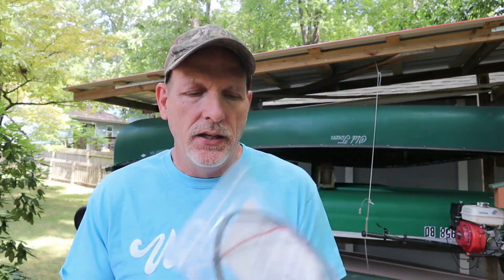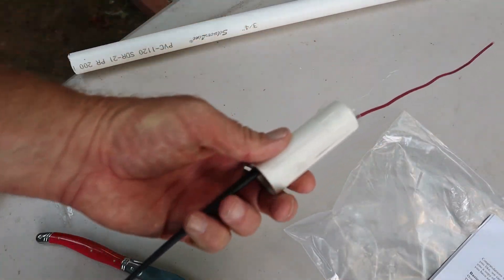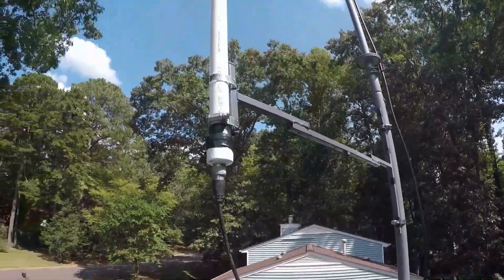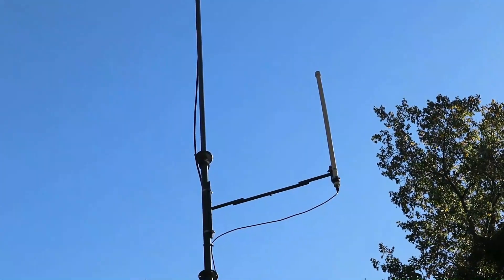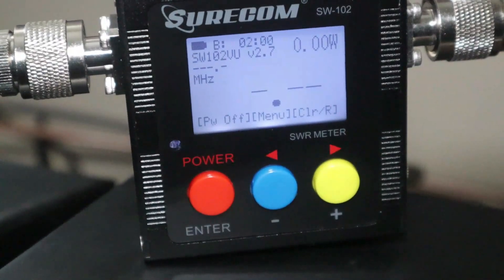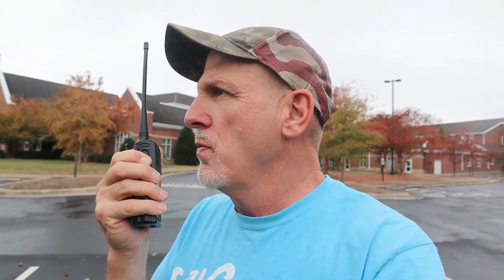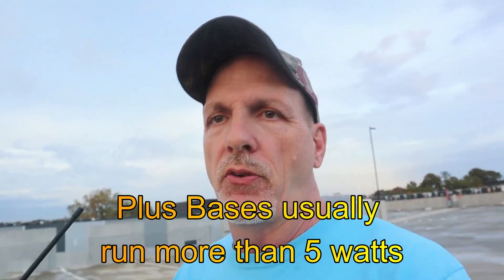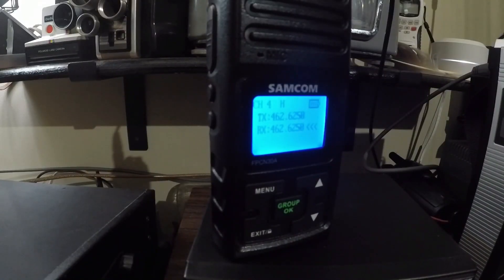Testing my Ed Fong GMRS Antenna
I purchased and ED Fong antenna and in this video I show it to you and how I installed it and then did a range test.   I was getting 3 times the range on it vs  walkie talkie to walkie talkie but I probably need to get a Base radio with more power.   Oh,  the SWR was great on this antenna!!!
SAMCOM 5 Watts High Power Two-Way Radio 2 pak
SAMCOM Two-Way Radio 2 Pcs + 2 Speaker Mic
SAMCOM Two-Way Radio 6 Pcs + 6 Way Charger Base
SAMCOM Programable Cable
Think of this clicking as like tipping - except that it doesn't cost you anything extra! Again, it doesn't cost you anything to click these links, and it's a great way to help me out.
THANK YOU!  Mack